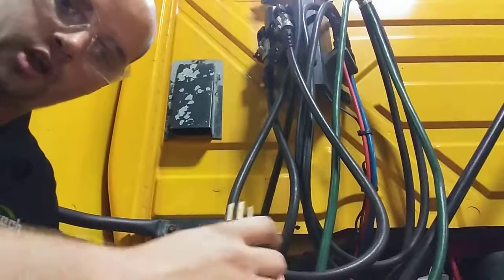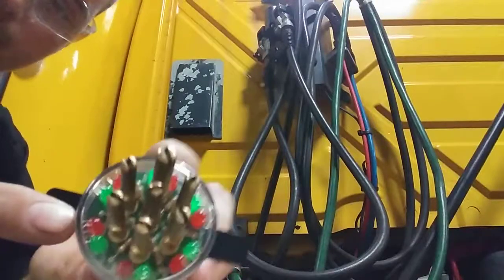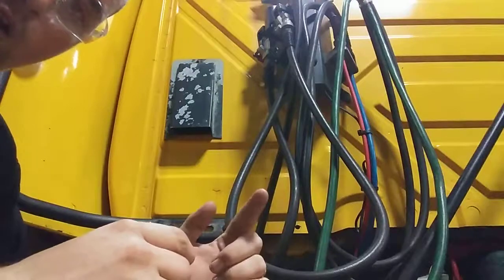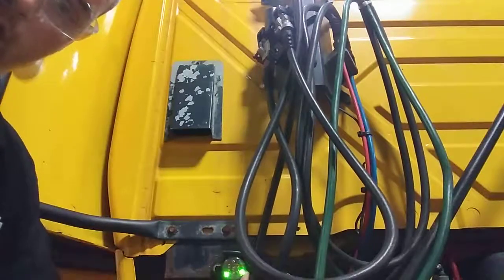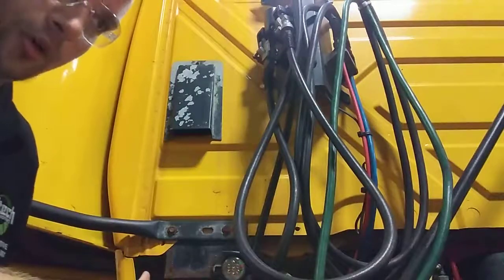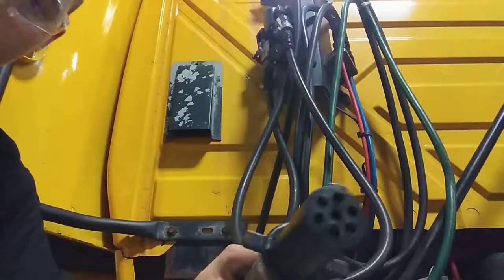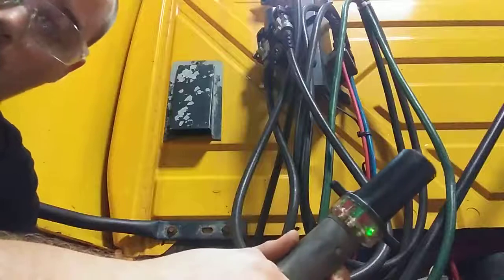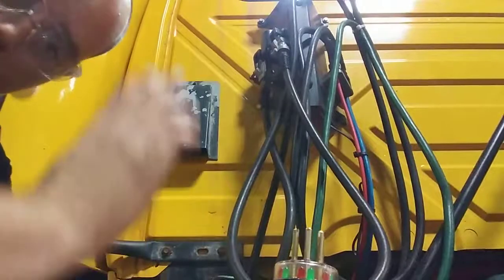Testing the Trailer Connector on a Tractor